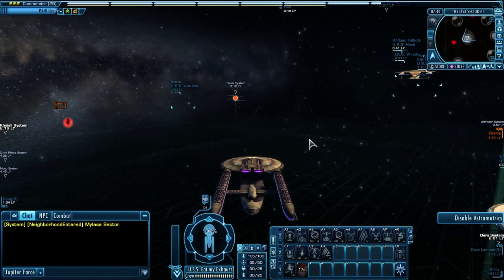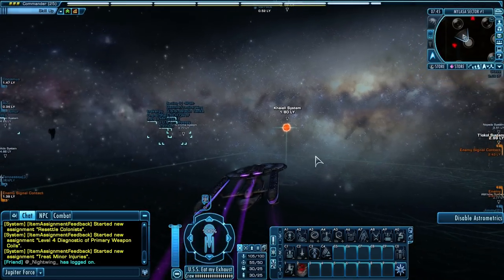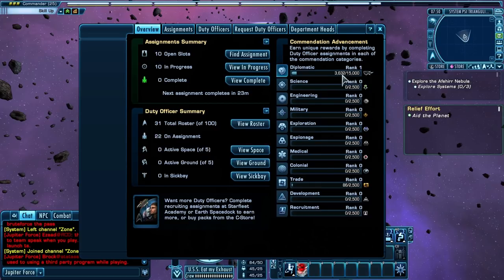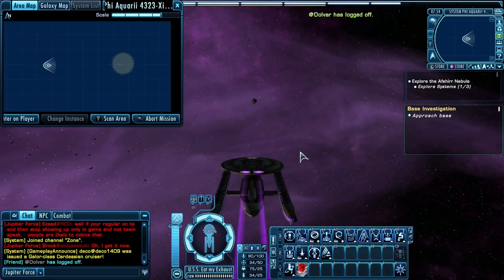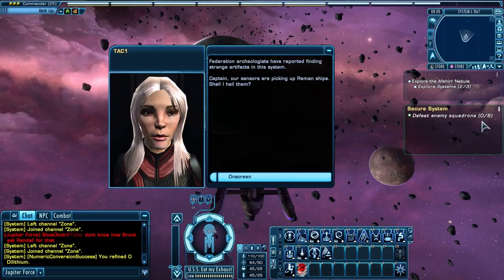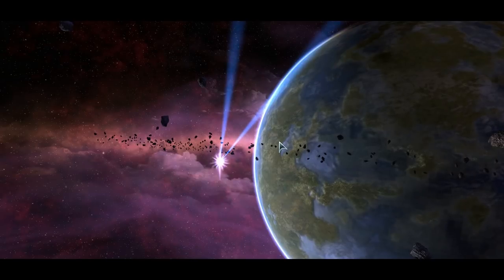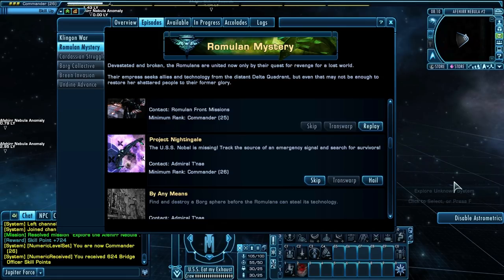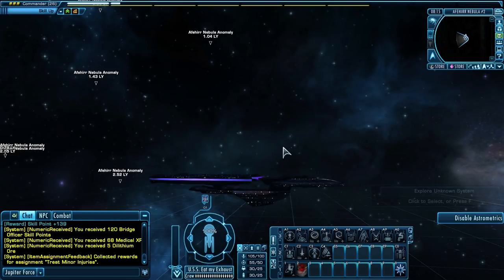Let's Play Star Trek Online - [Part 34] [Explore 3 Systems - Afehirr Nebula]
Brent Justice a.k.a "The Doctor" here to play Star Trek Online (STO) paid version on the PC.  I will playthrough the Federation Faction in Star Trek Online and provide a walkthrough for the game leveling up a Federation character named Ensign Ricky.  Beam up everyone!

**STO is being played at maxed out graphics settings on the PC**

-Brent